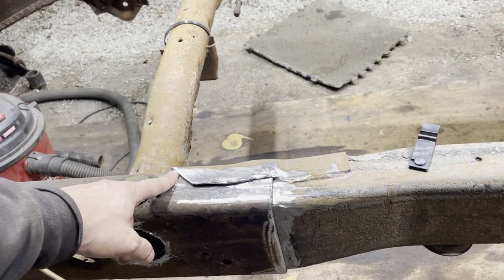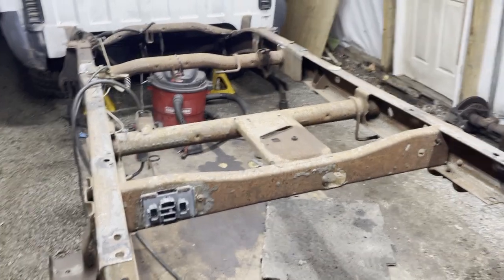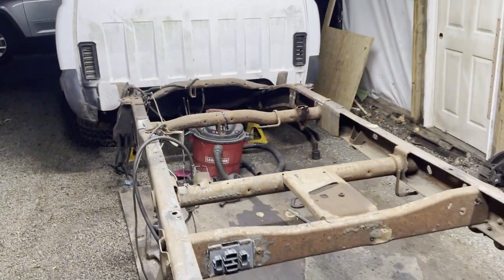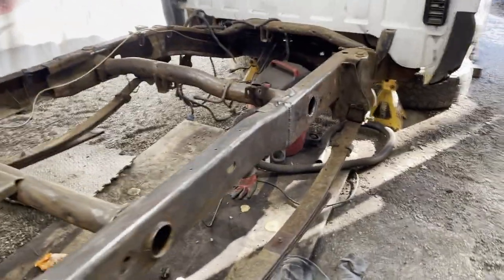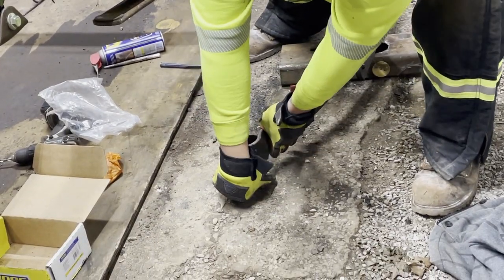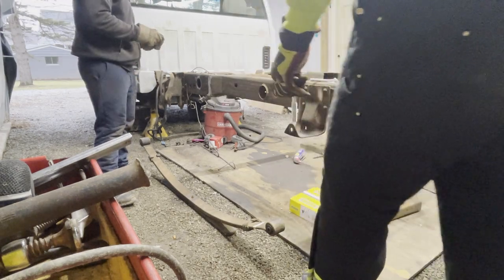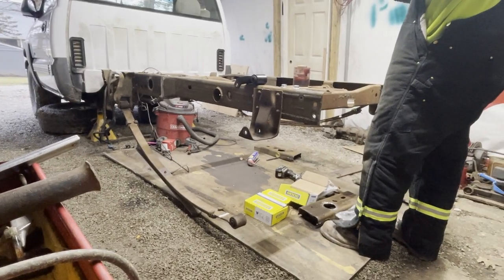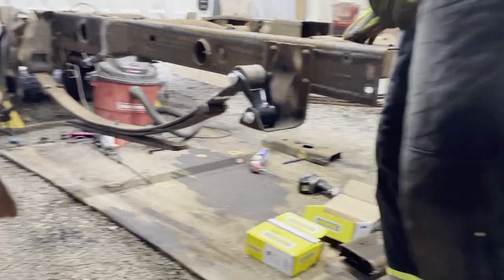Rusty Truck Frame Repair. 99-06 Silverado, Part 4, Fitment, welding, and leafsprings!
The next part of the Rusty Truck Frame Repair videos. This time I get the rear half frame cleaned up, fitted into place, welded up, and some leaf springs installed.